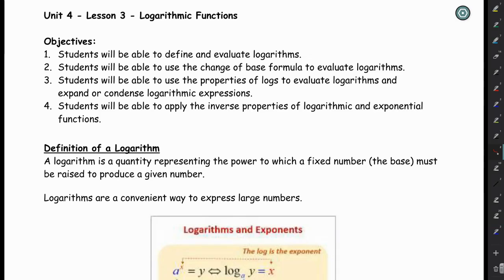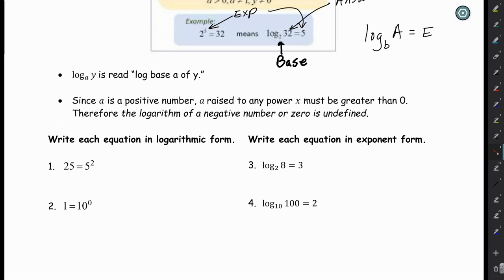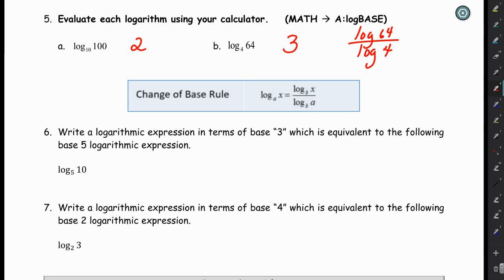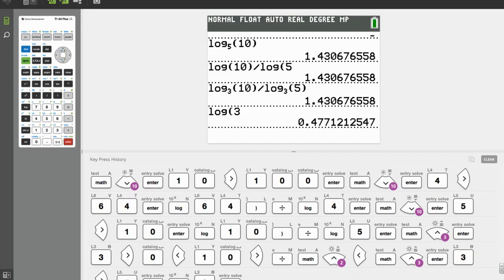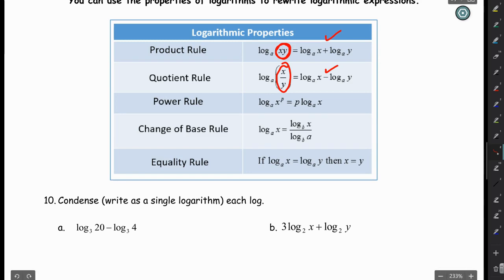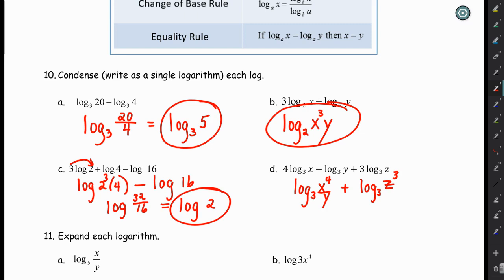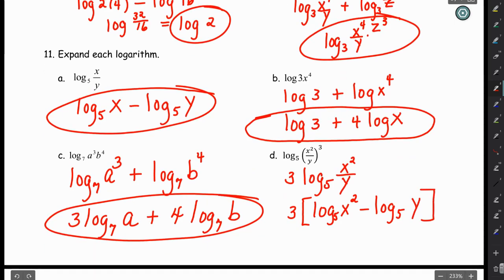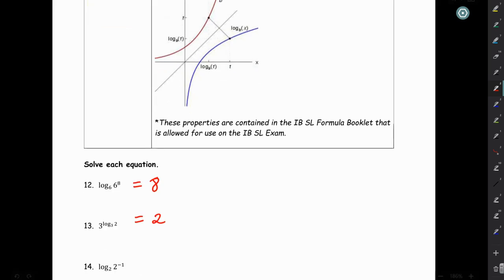Unit 4 - Lesson 3 - Logarithmic Functions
In this lesson, you will learn to define and evaluate logarithms, use the change of base formula to evaluate logarithms, use the properties of logs to expand or condense logarithmic expressions and learn to apply the inverse properties of logarithmic and exponential functions.